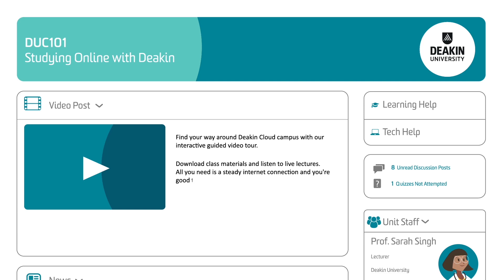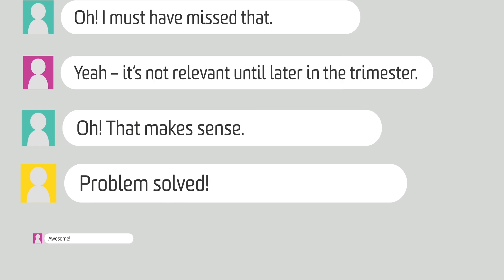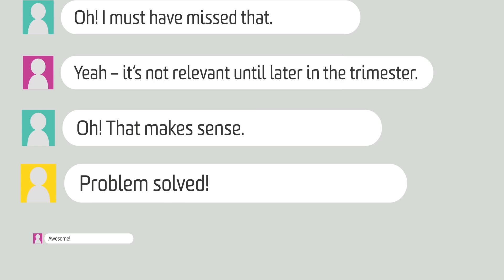How will I interact with my lecturers? | Studying online with Deakin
Find out about the access you’ll get to world-class teaching staff when you study online with Deakin. Through a range of methods, you’ll connect with experts dedicated to supporting your learning.